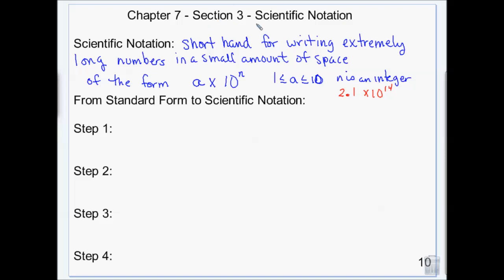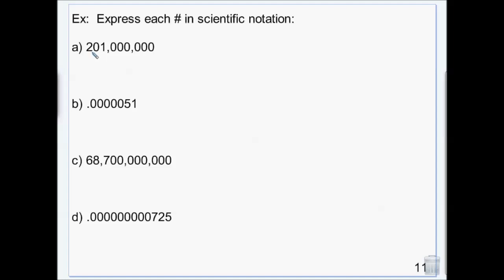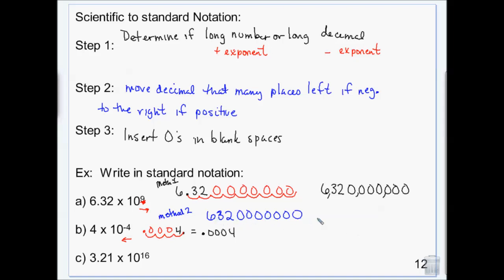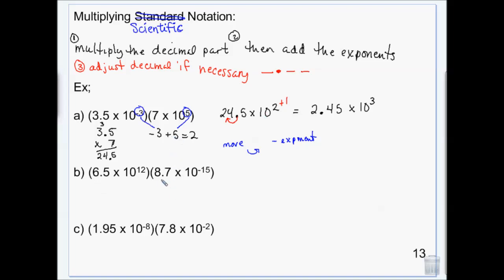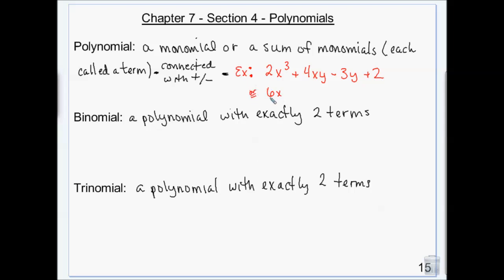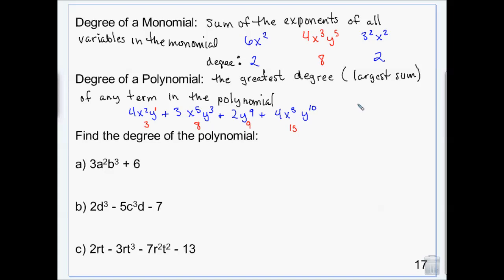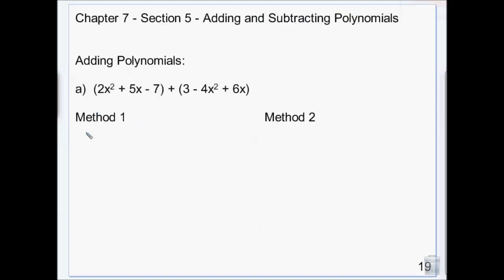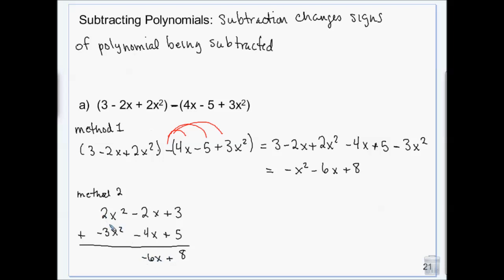Scientific Notation and Degrees of Polynomials Algebra 1 11 13